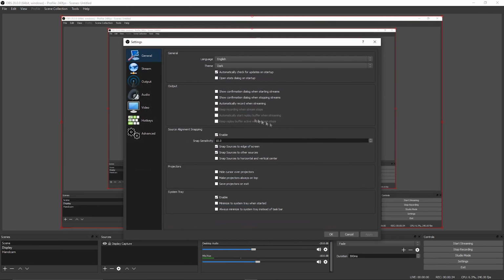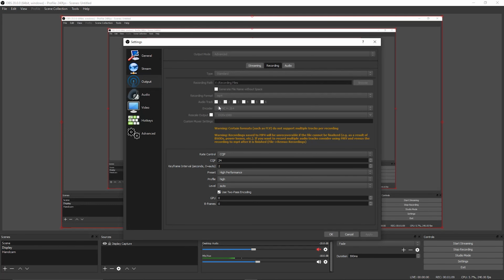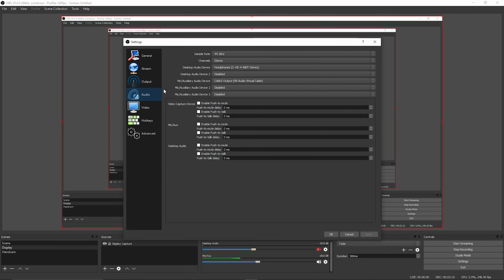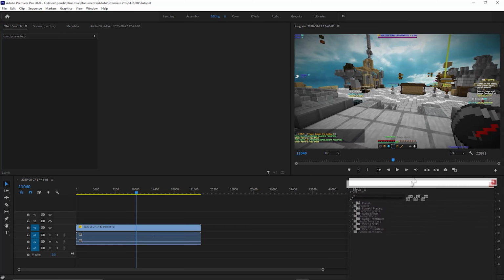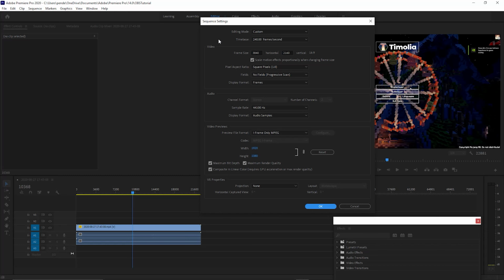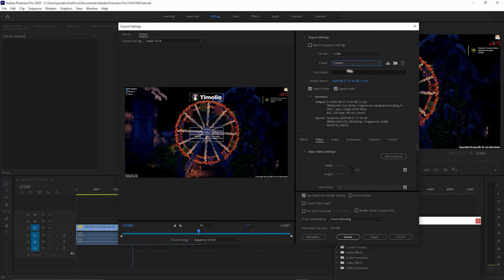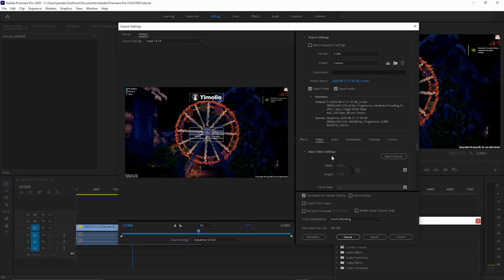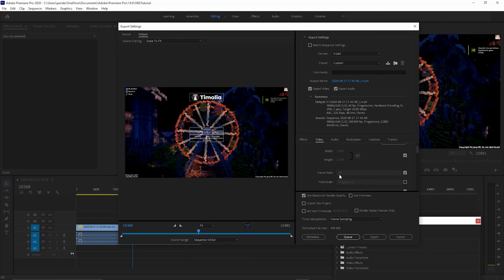Best Render Settings for Gaming! (Minecraft, CSGO, Fortnite, ETC...)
I tried 3 times but youtube didnt let me upload this in 4k for some reason, I promise its in 4k though just believe me thank you now join my discord

In this video I show you how to make proper minecraft gaming content and get your minecraft video quality up with these mystical render settings that add motion blur to your  videos without you actually playing with motion blur. You change these settings using OBS, premiere pro and/or Sony Vegas

I dont expect this video to do well but some people were asking for this so here ya go!

My Mic setup:
Audio Interface

Pack: Worte Animated Pack
The IP is mc.hypixel.net

Minecraft Hypixel Solo Bed Wars
Minecraft Hypixel Sky Block
skyblock bedwars